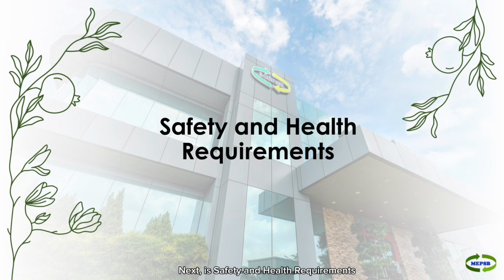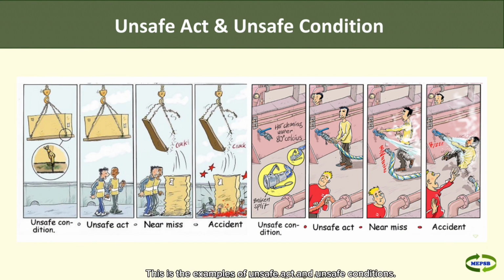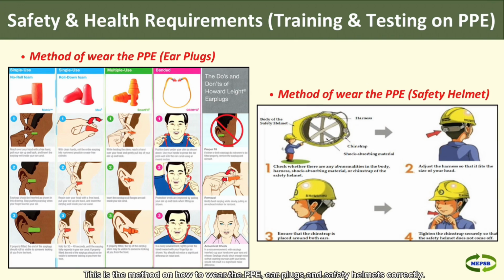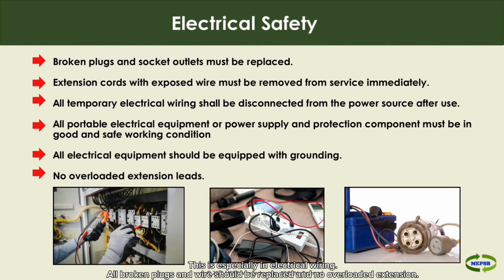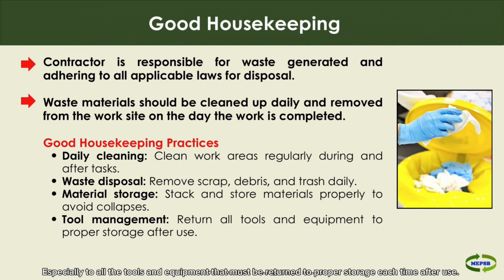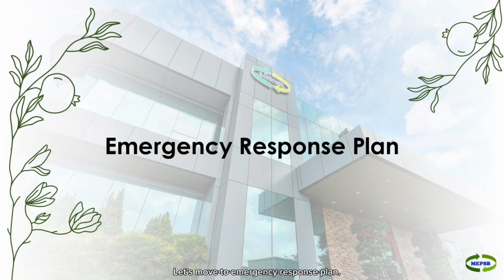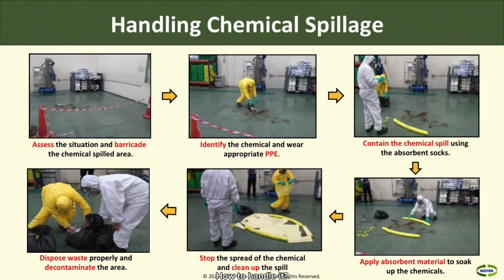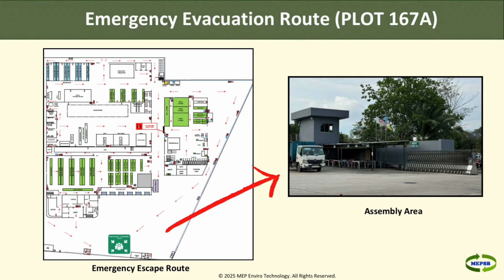VENDOR SAFETY ORIENTATION VIDEO